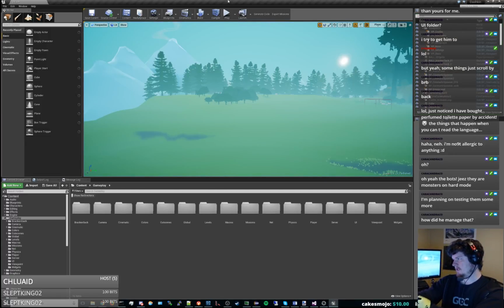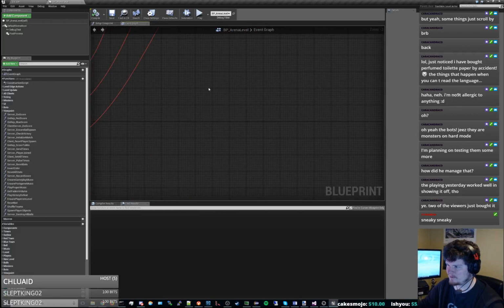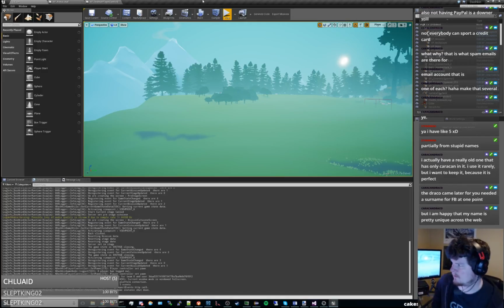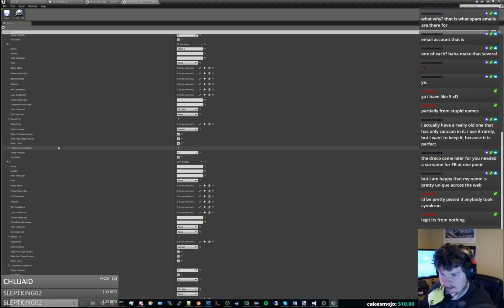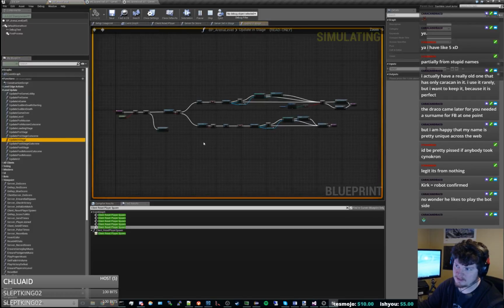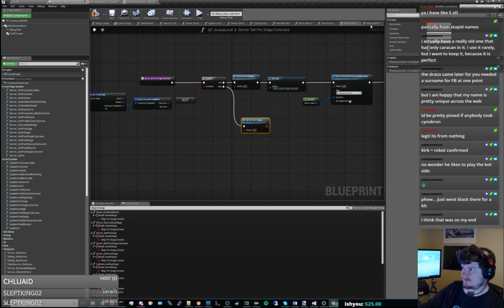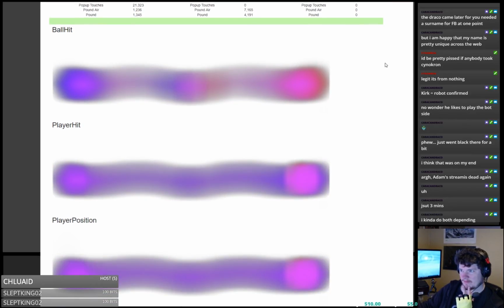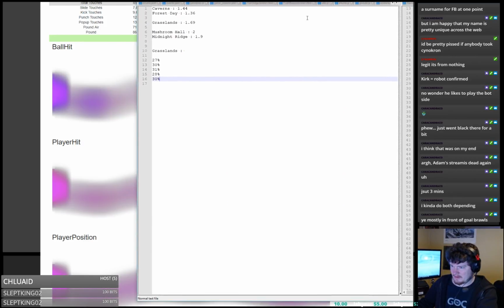ambientenergy101 devs Dashkin 897